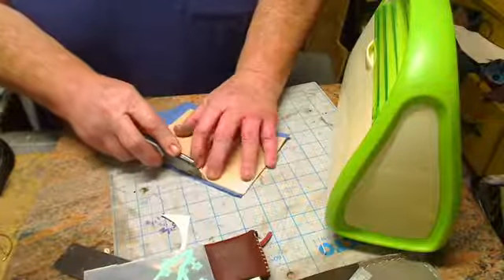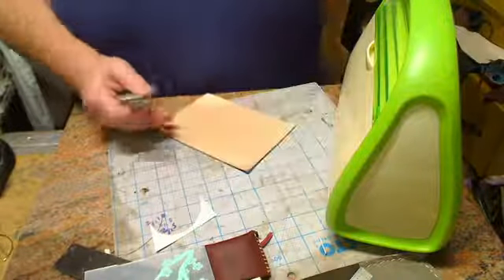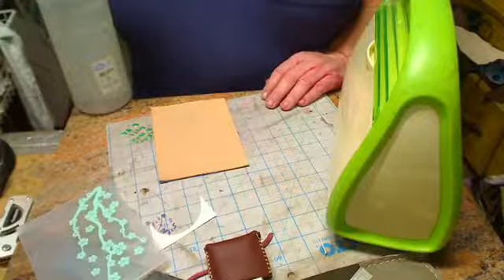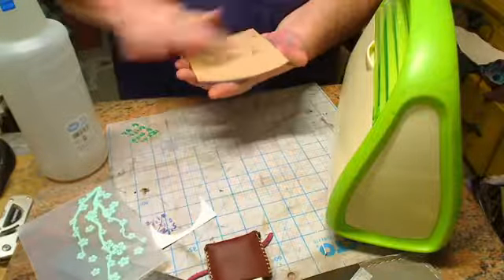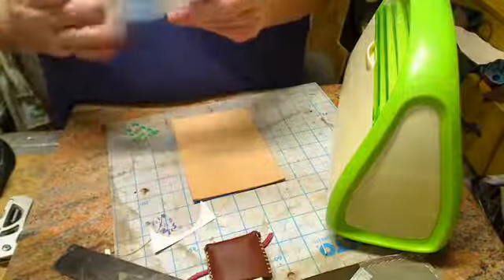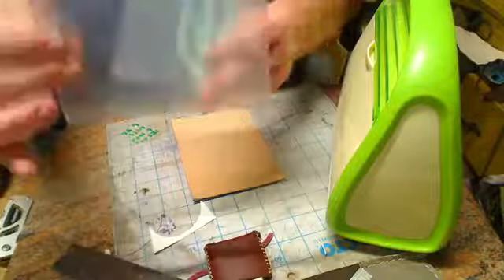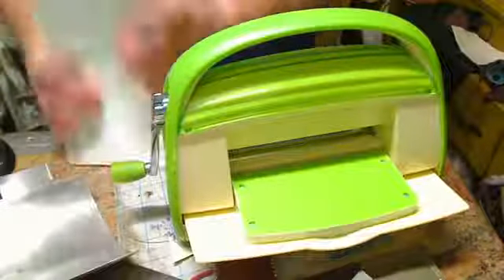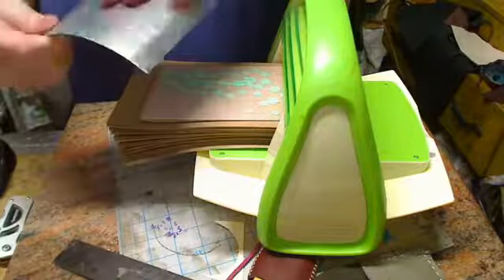embossing leather with a cuttlebug.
in this video I will be showing you my process of embossing leather with a cuttlebug embosser and regular embossing folders.